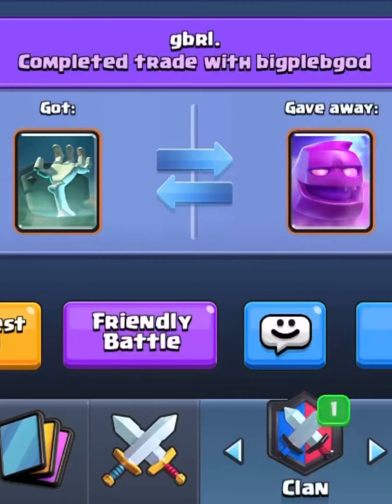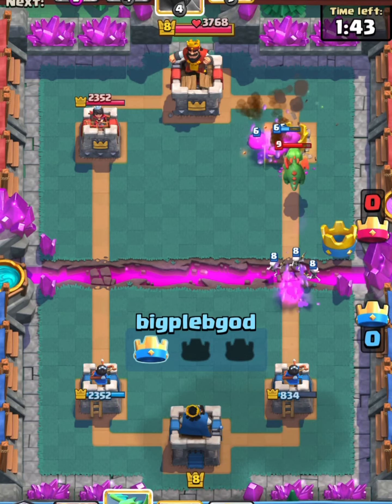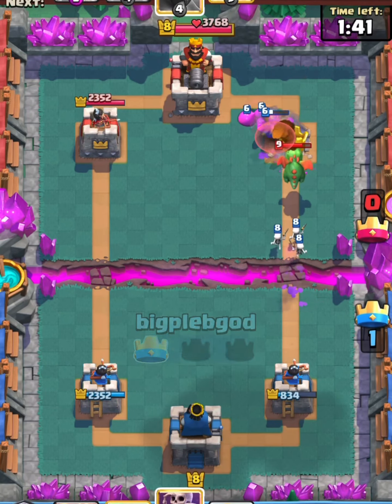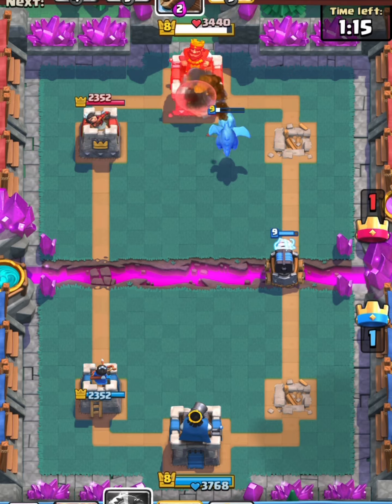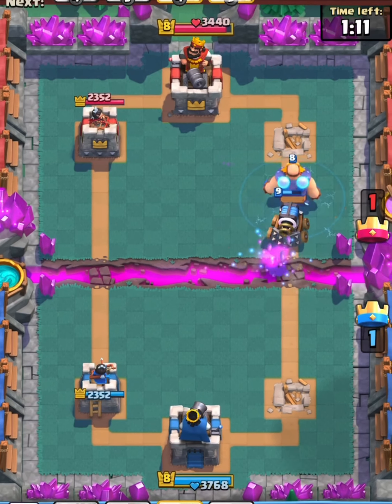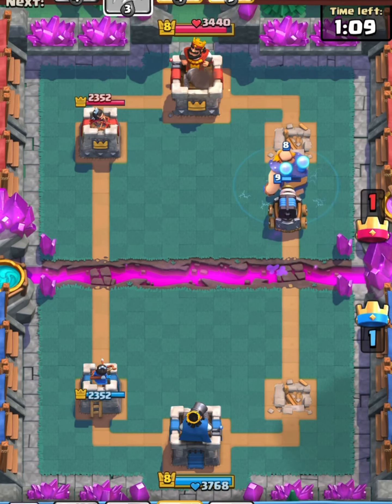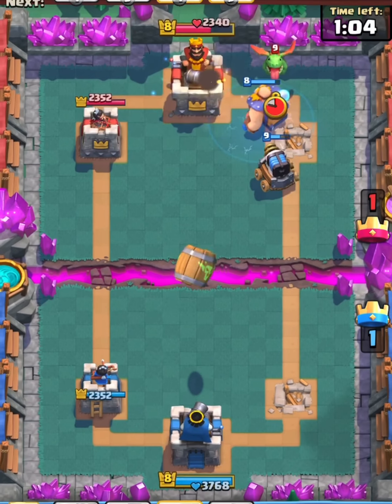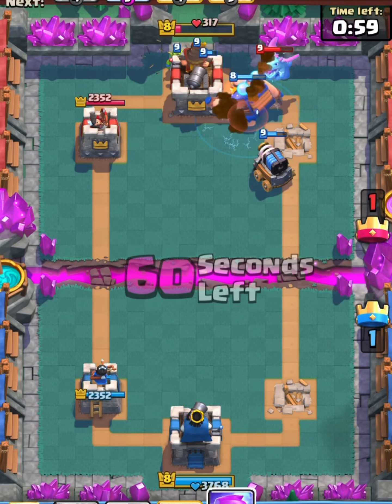Any card in any arena glitch tutorial